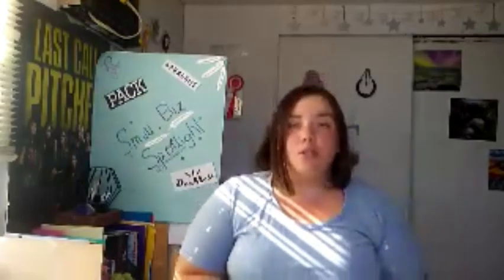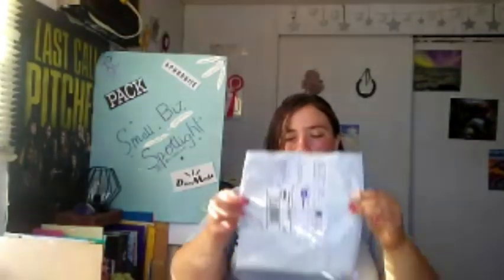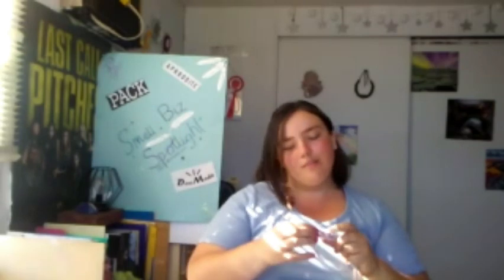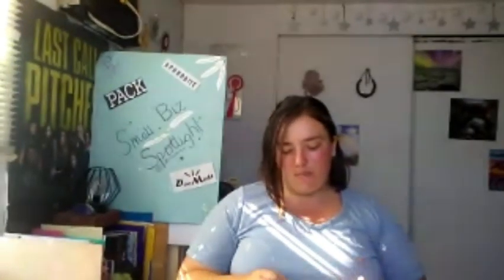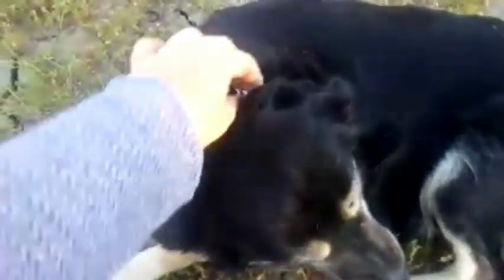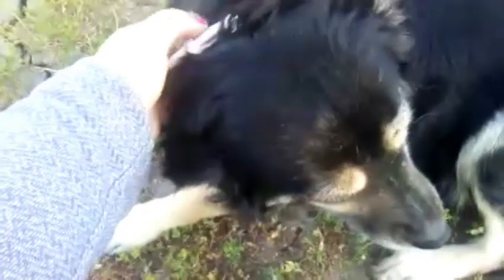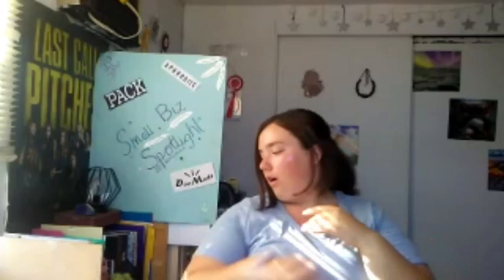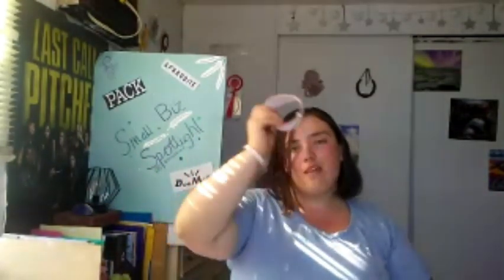FULL VIDEO :Pack Leashes : An unboxing haul and review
Welcome to a new Video. On this Channel I buy from and feature small Businesses to try to give them more exposure. This is a free service I am giving to them, I buy their stuff and feature them for free, in this video and on Instagram.

Today's Small Biz: Pack Leashes